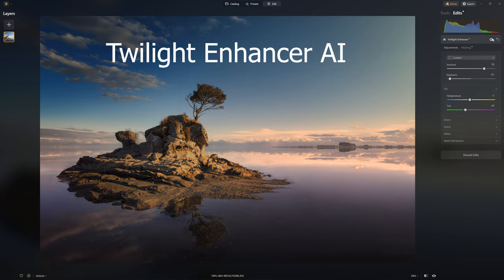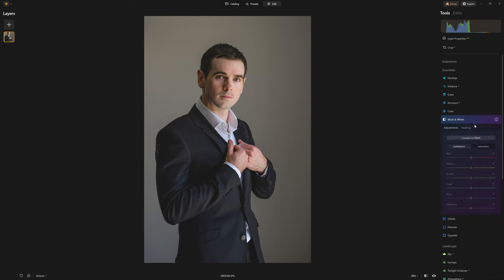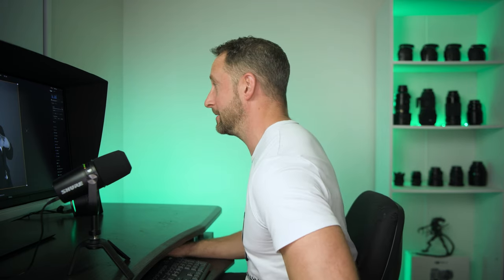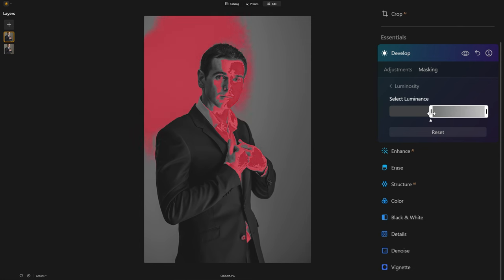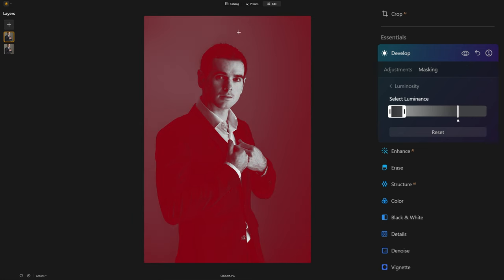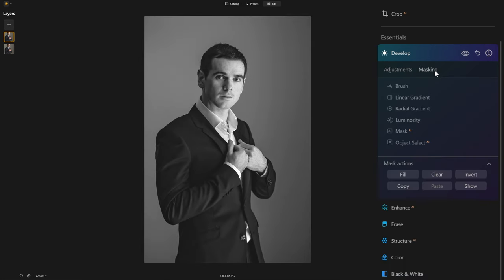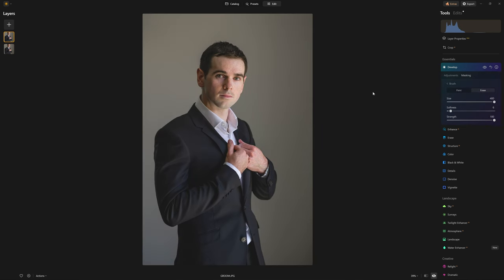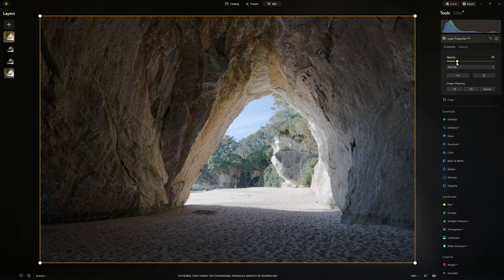Get Ultimate Control With Luminosity Masks in Luminar Neo v1.19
Luminosity Masks are a brilliant new addition to Luminar Neo in Update 1.19. In this tutorial, I'll demonstrate how to use luminosity masks to make precise selections and control aspects of your portrait edit. Using code ATNEO10

You can find my architectural photography channel where I share lots of free tutorials.